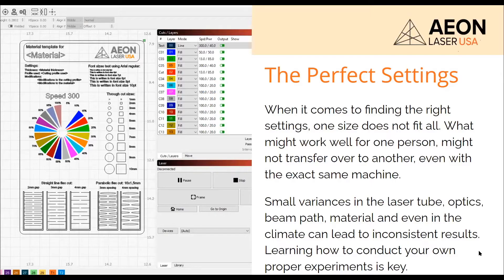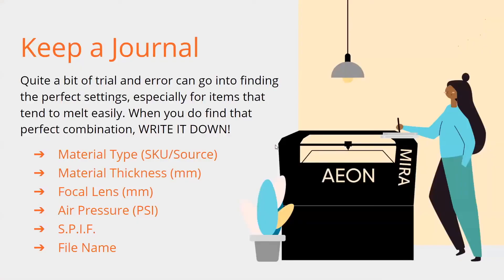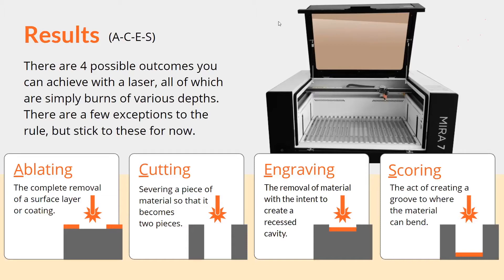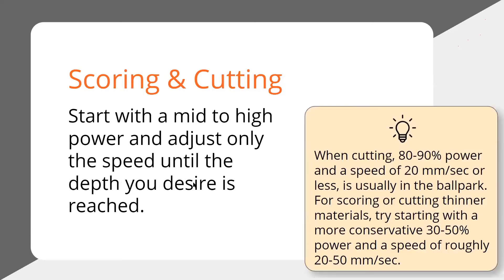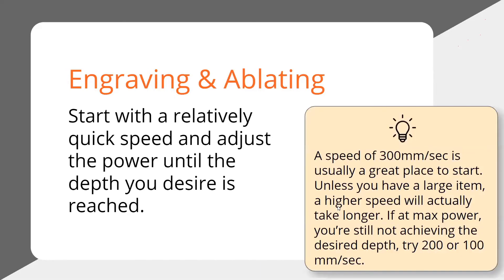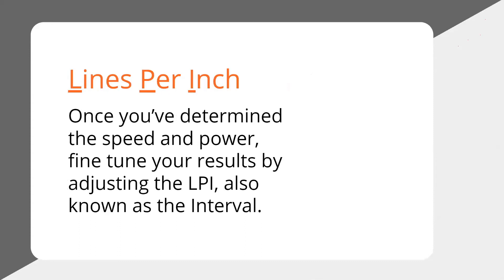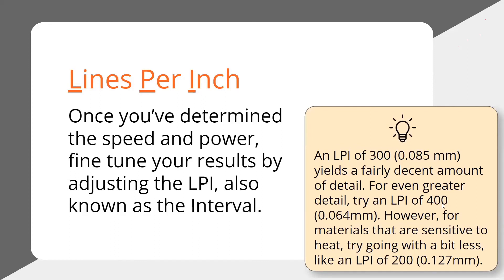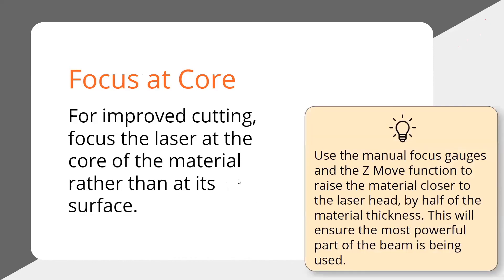Getting Started Laser 101: THE PERFECT SETTINGS - AEON LASER USA